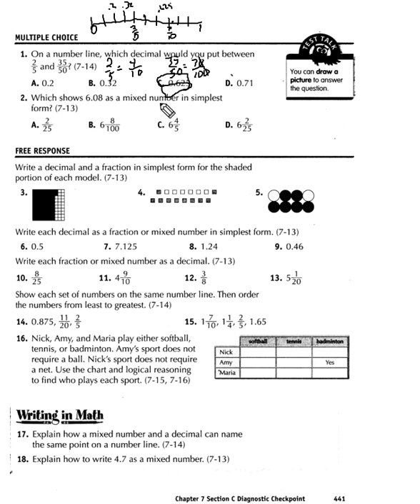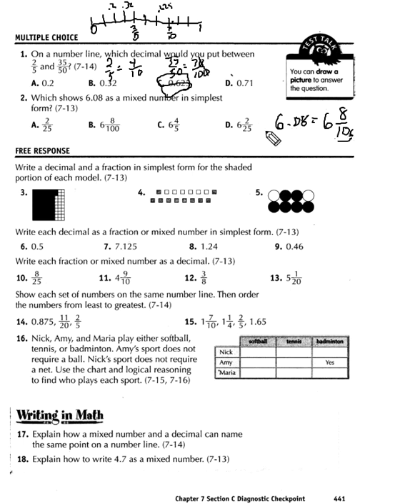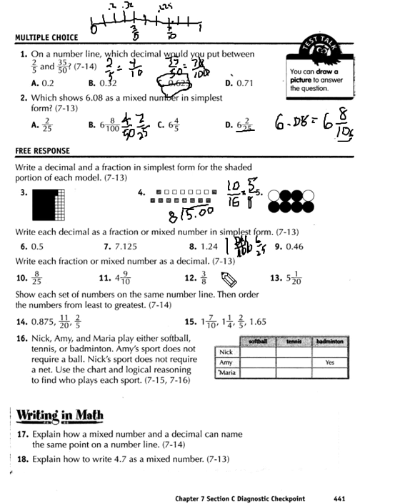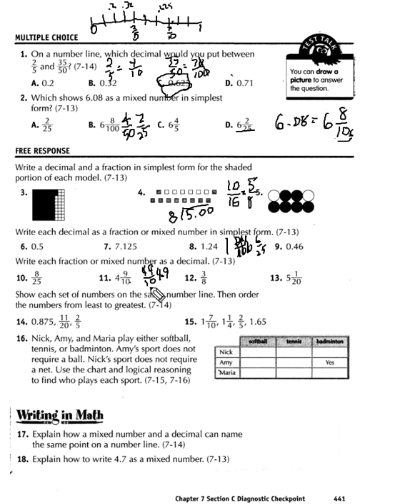Leas Grade 5 math homework Tuesday (p. 441: 1-15,17,18)